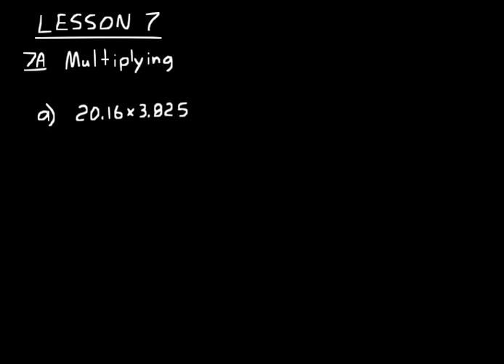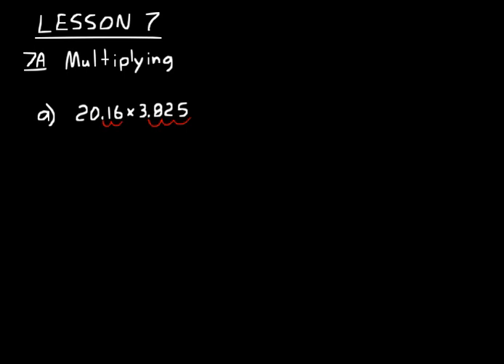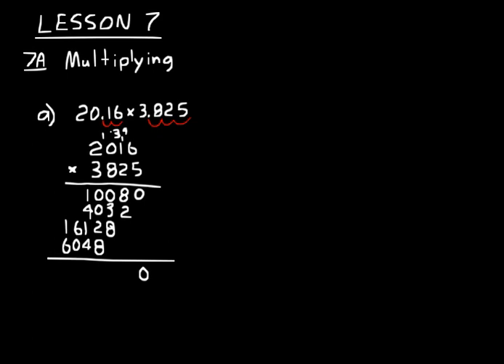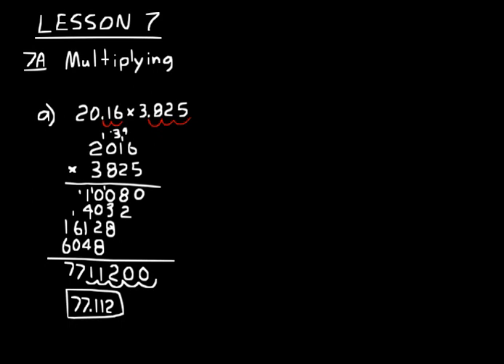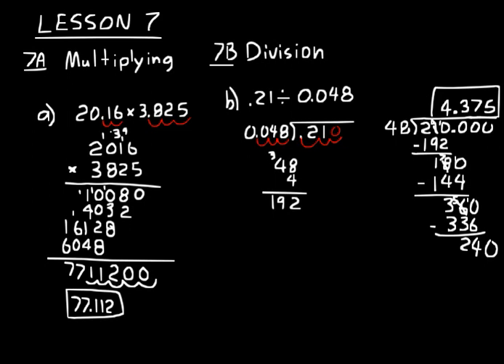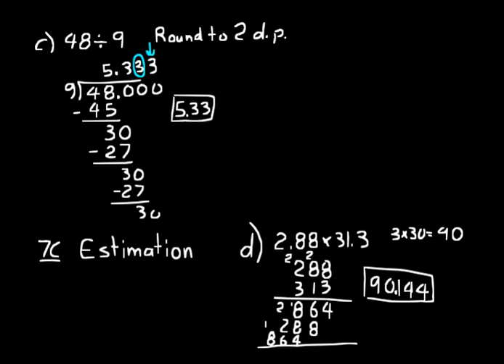DIVE Video Lecture for Saxon Algebra 1/2 3rd Edition Lesson 7